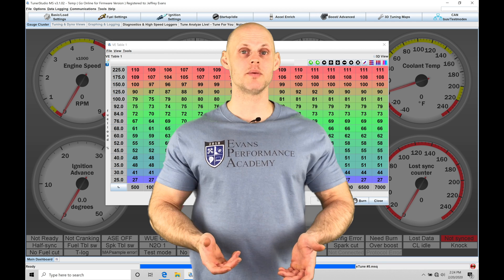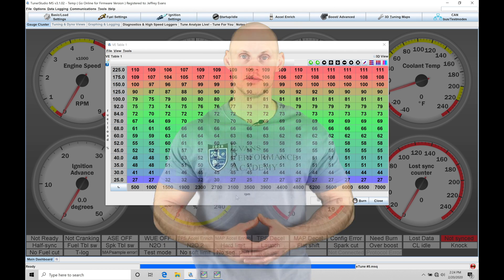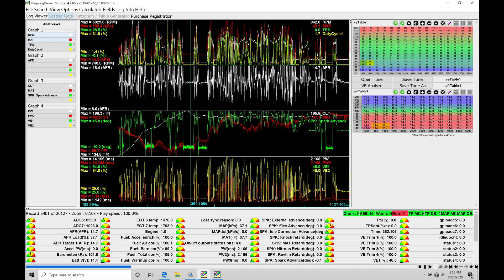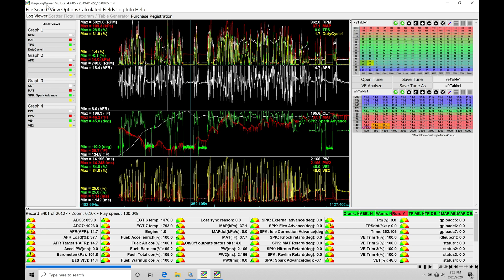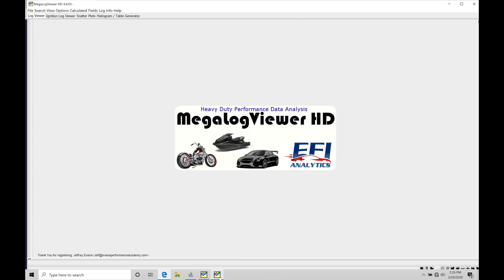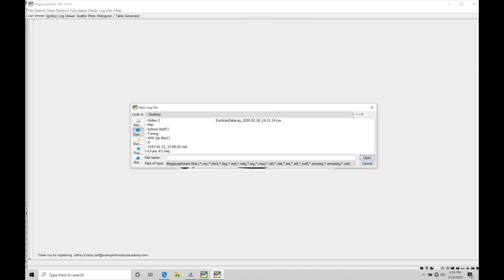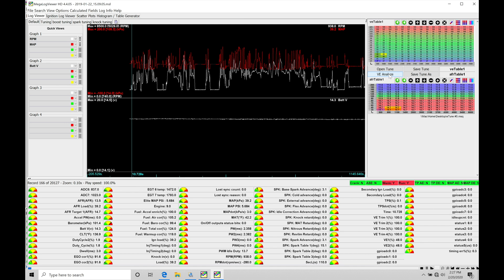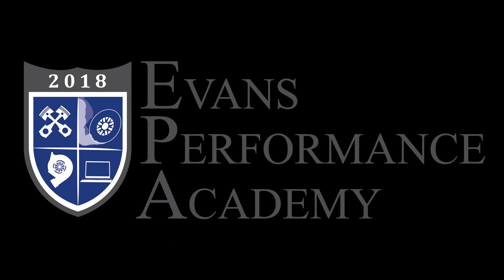Megasquirt Part 39: Megalog Viewer HD Overlay | Evans Performance Academy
Part 39 of the the Megasquirt training course walks you through using the histogram / overlay feature to analyze large data log files for tuning the main VE fuel table.